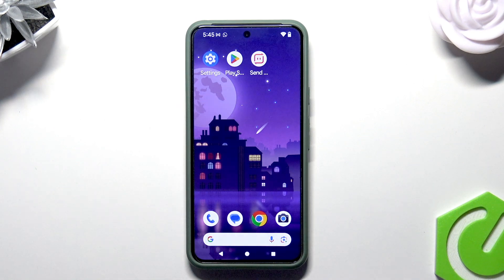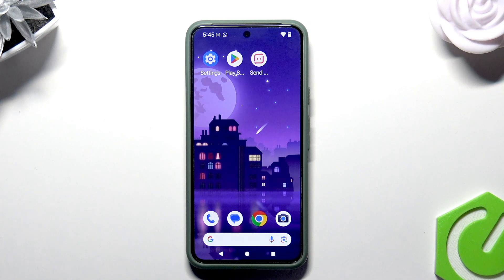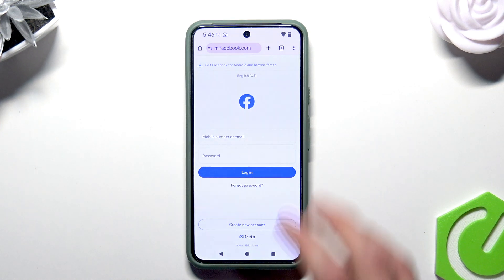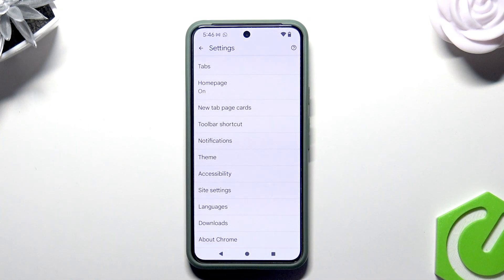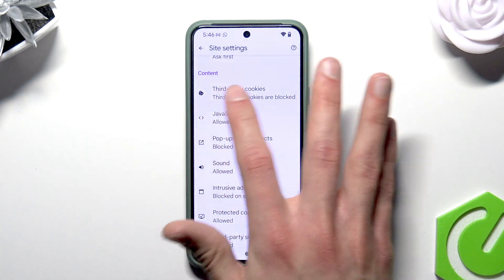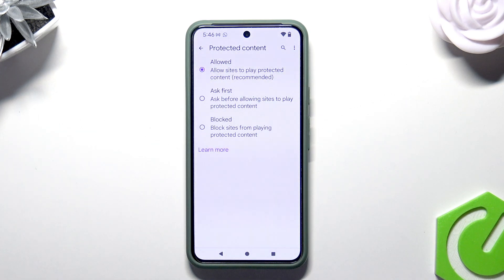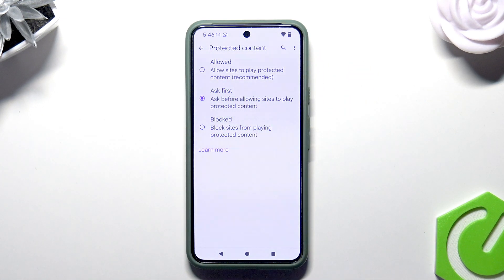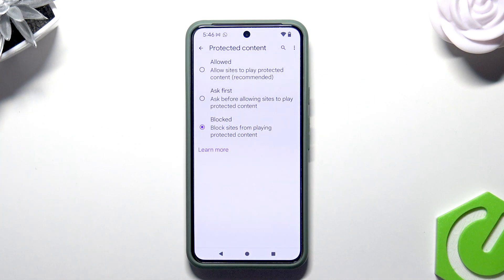How to Turn on DRM on Chrome | Android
If you want to watch DRM-protected videos or access secure streaming services on your Android device, enabling DRM in Google Chrome is essential. In this video, we show you step-by-step how to allow protected content in the Google Chrome browser on Android. You’ll learn how to find the right settings, adjust permissions for protected content, and make sure your browser is ready for streaming services that require DRM. This guide is perfect for anyone who needs to enable or manage DRM settings in Google Chrome for Android, whether you’re troubleshooting playback issues or just want to make sure your browser is set up correctly.

How to enable DRM protected content in Google Chrome on Android?
How to allow protected content in Google Chrome Android browser?
Where are the DRM settings in Google Chrome for Android?

0:00 Introduction
0:10 Open Google Chrome browser
0:18 Access Chrome settings
0:28 Go to Site Settings
0:35 Find and select Protected Content
0:45 Enable or manage DRM options
1:05 Summary and outro